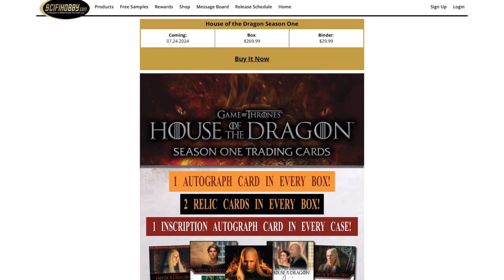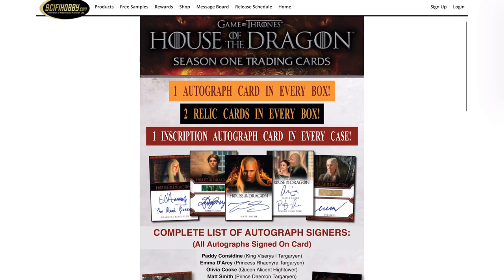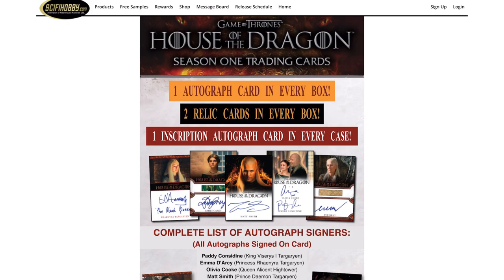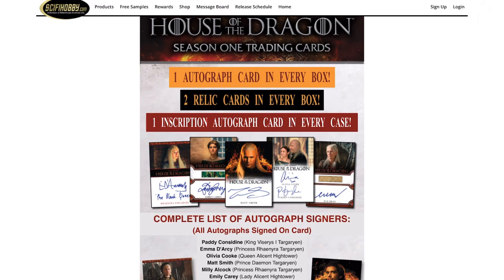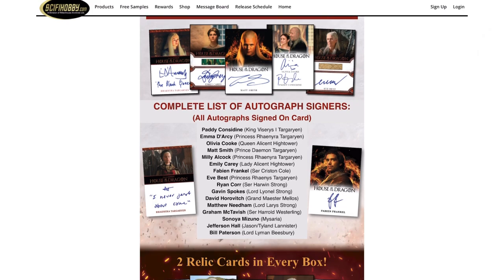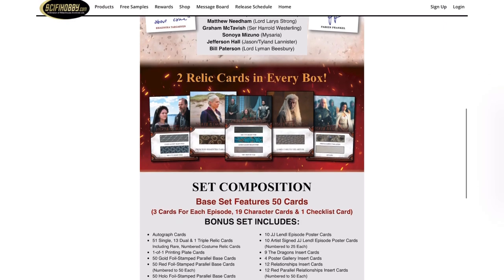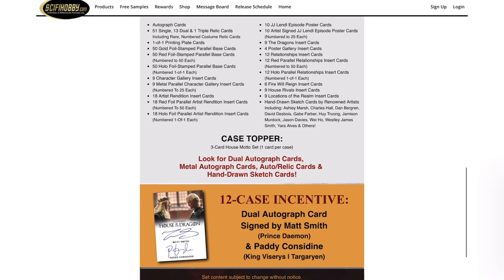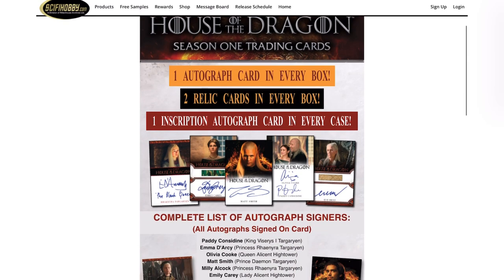IM SO PUMPED!! 😨 HOUSE OF THE DRAGON *FIRST LOOK* RITTENHOUSE CARD SET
IM SO PUMPED UP PEOPLE THIS IS GOING TO BE THE SET RELEASE OF THE YEAR FOR ME FOR SURE!

But this is going to be a short video of me just going over the first look that Rittenhouse cards had finally posted on their website and may i say i can not wait for this set to come out. if y’all are in the nonsports trading card hobby and are a fan of the game of thrones/house of the dragon shows i would not want to miss out on this set release!
Thank yall for stopping by to check out my video it truly means a whole lot 🥹 But make sure to leave any comments down below if yall are also excited or have anything to say about this set, i would love to read them!